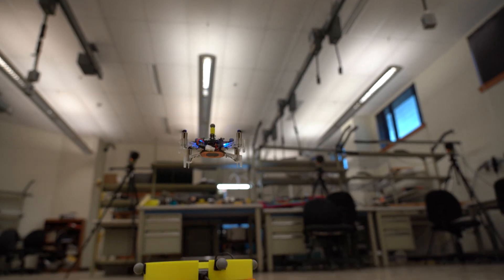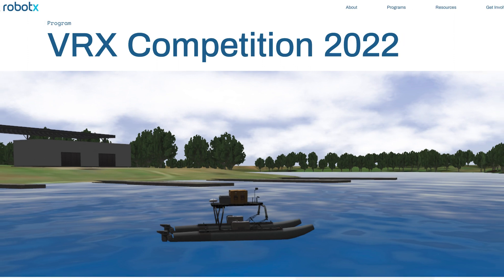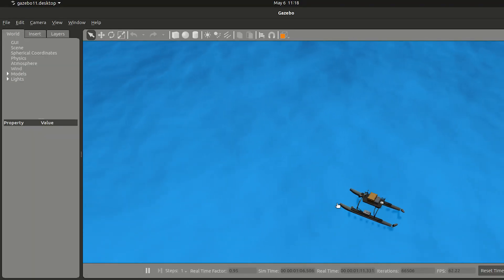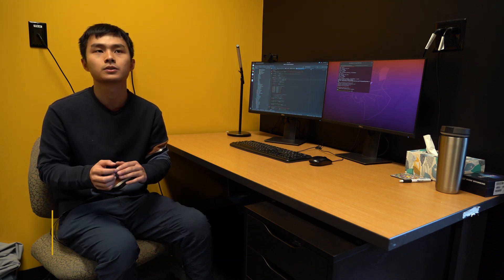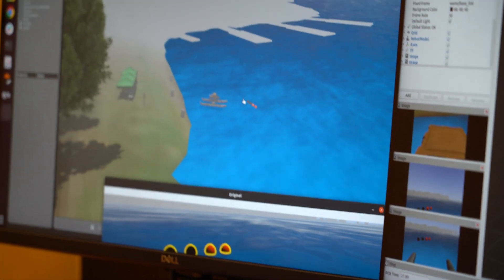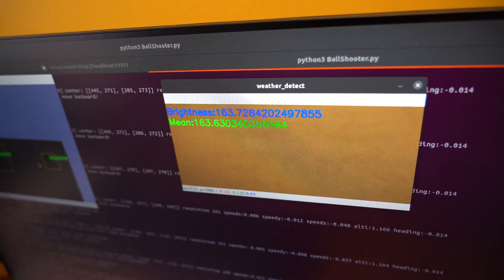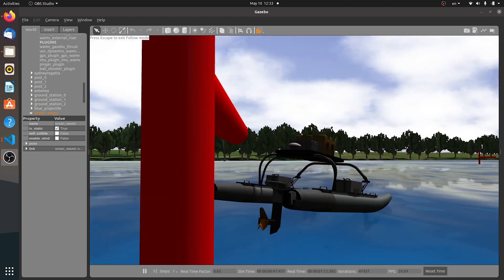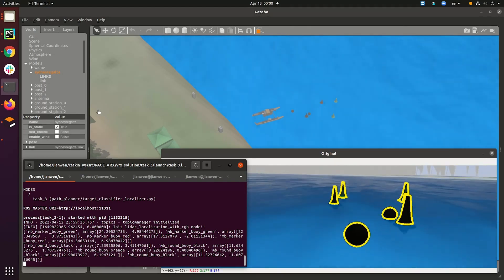Purdue wins virtual maritime robotics competition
Designing robots to perform autonomous tasks is difficult enough. But operating those robots in a body of water only multiplies those challenges. A team of Purdue students has won 1st place in Virtual RobotX (VRX), an international maritime robot competition. They were led by Nina Mahmoudian, associate professor of mechanical engineering.